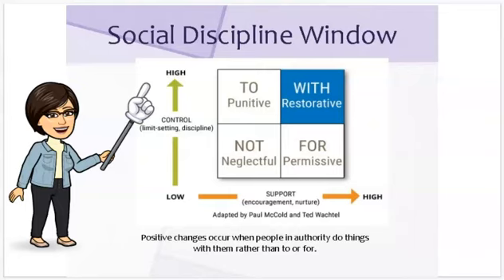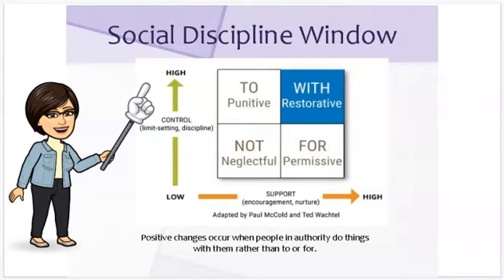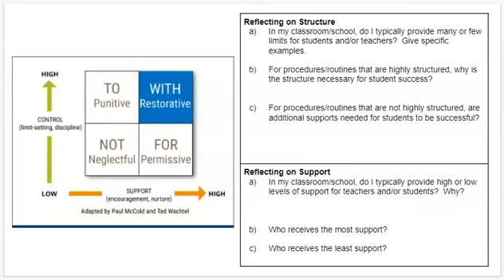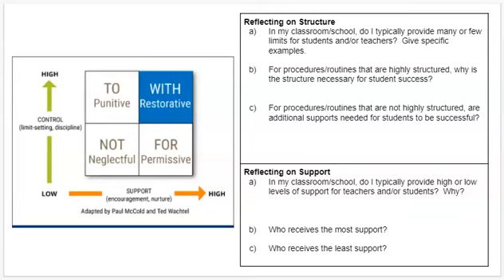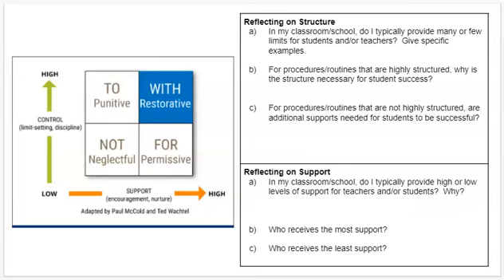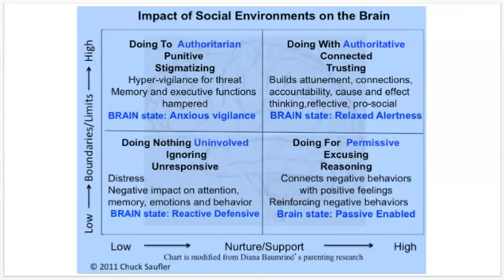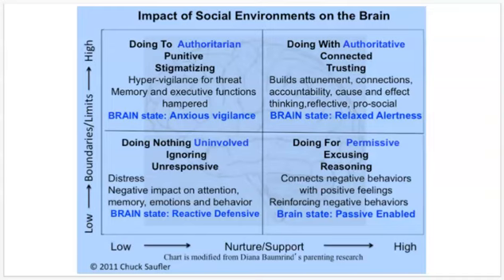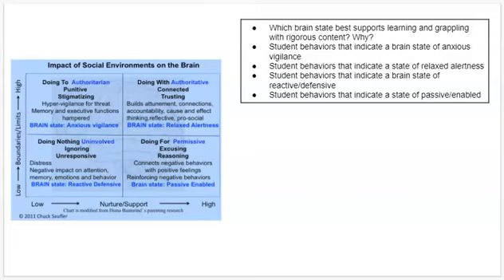Social Discipline Window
My personal journey has led me to become an advocate and champion for a trauma-informed lens. Join any of my chats for an honest conversation about understanding the effects of trauma on thinking and learning.